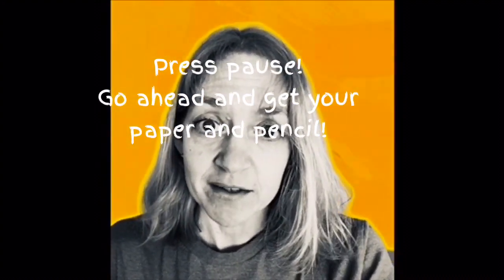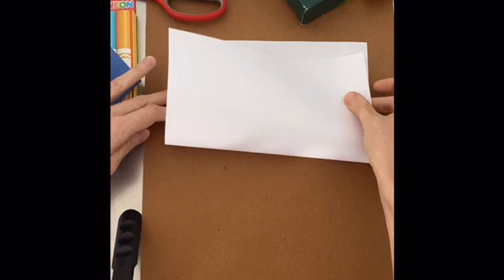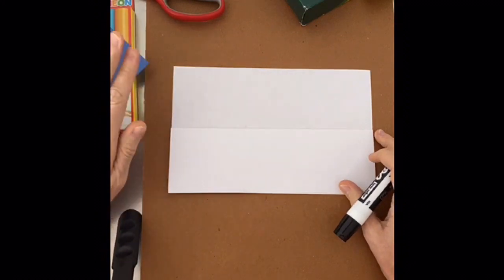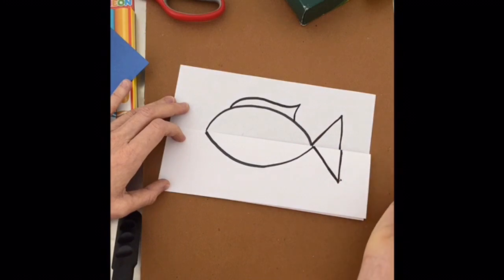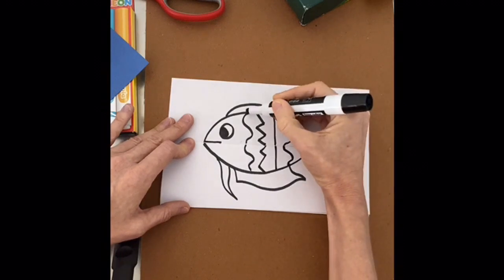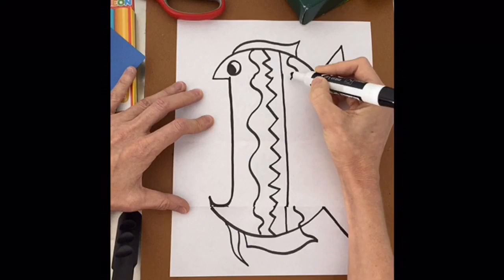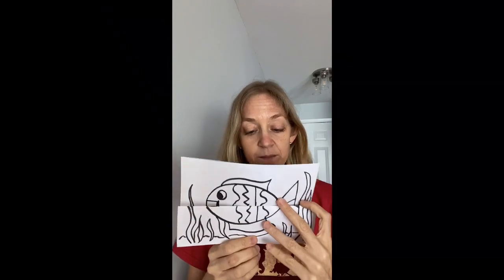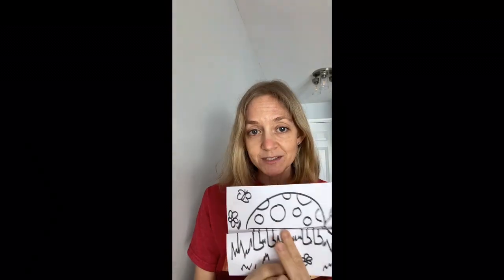Hello and Welcome!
So glad you can join me for art dates! This video is a quick intro to what art dates are, who Miss Kate is and what materials will be needed...I believe Miss Kate left a surprise as well, she does that a lot!